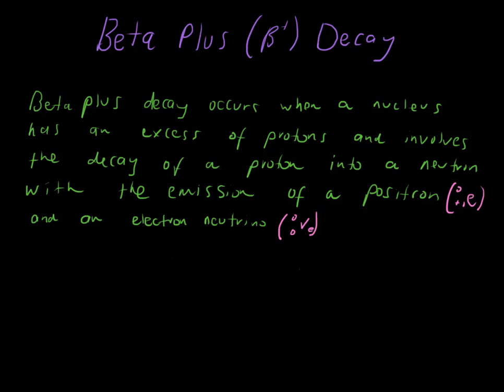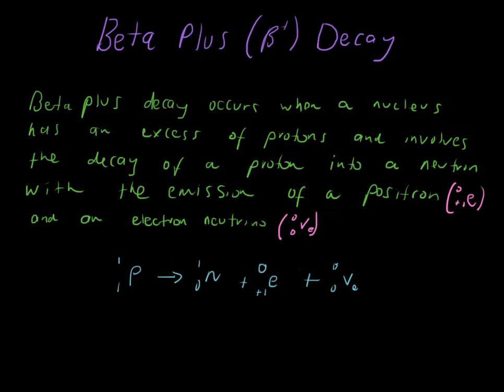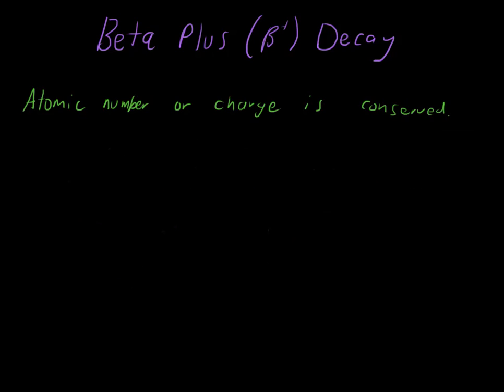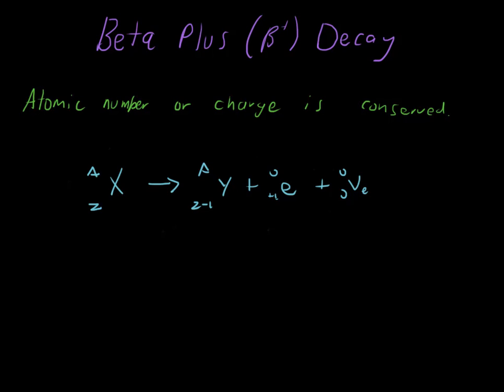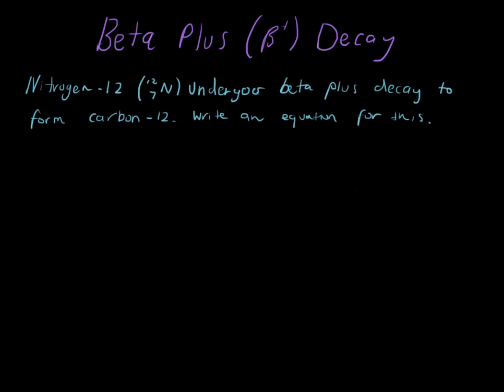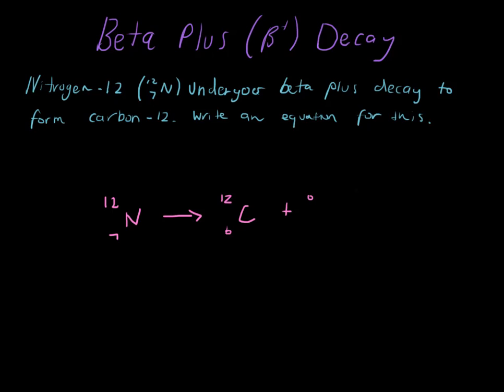6.2.3 - Beta Plus Decay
Beta plus decay occurs when a nucleus has an excess of protons, and involves the decay of a proton into a neutron with the emission of a positron (or beta plus particle) and an electron neutrino.

This tutorial video will go through calculations that occur during Beta Plus Decay and has been designed to complement Topic 6 (Nuclear Models and Radioactivity) of SACE Stage 1 Physics.